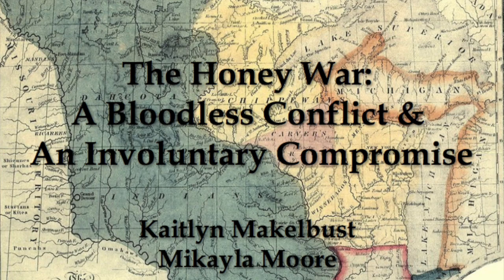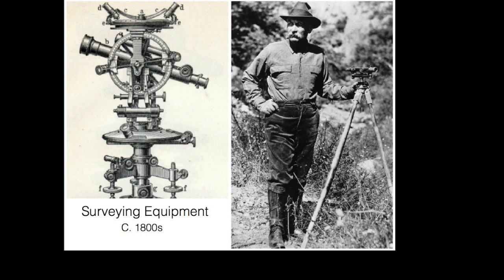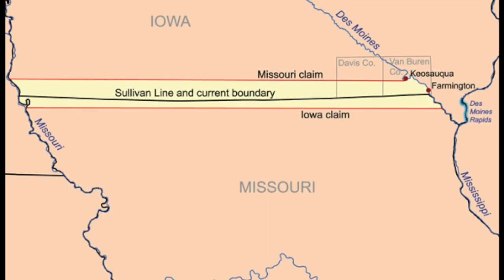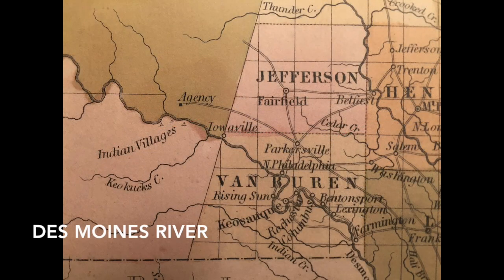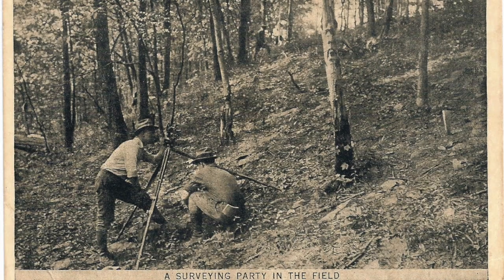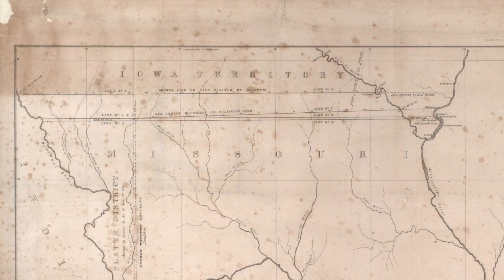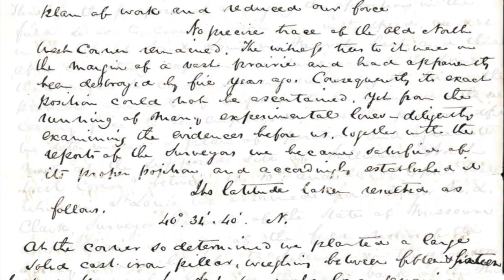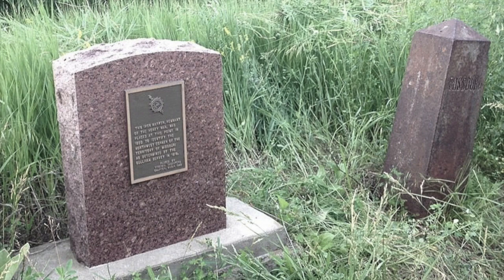The Honey War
This is a 10 minute documentary about the Iowa Missouri Border Dispute, more commonly known as the Honey War. We made this documentary for National History Day, a nation-wide competition where students like ourselves make projects on a person or event in history. We spend months researching and studying the event, and in March we present our projects to judges at a regional competition. Two groups from each category move on to the state competition, which is what this project is for. We improve upon the project and present to new judges. Those that move on at the state level go on to Nationals, held in Washington D.C. at the end of June.